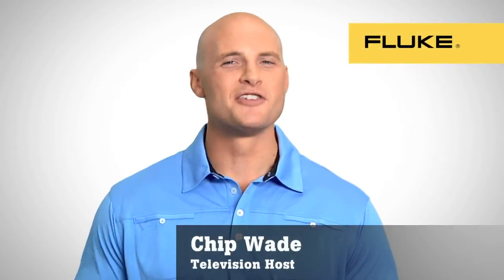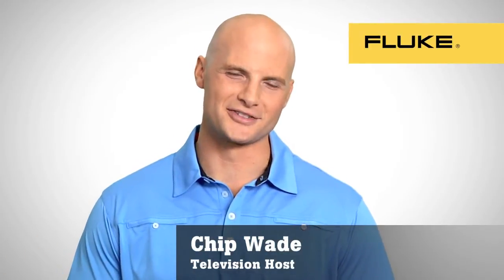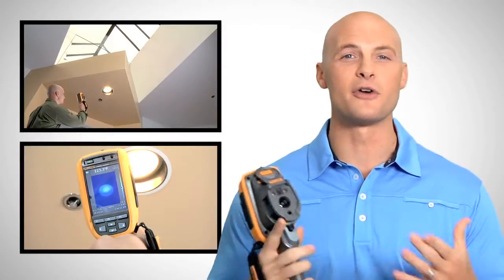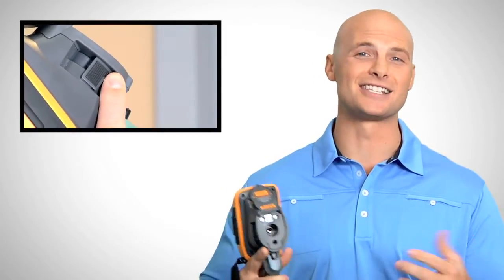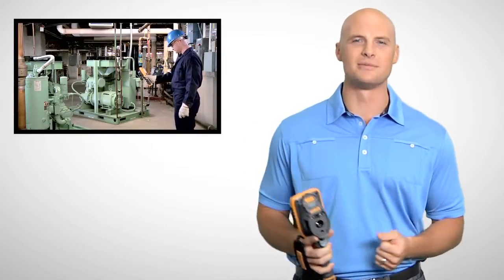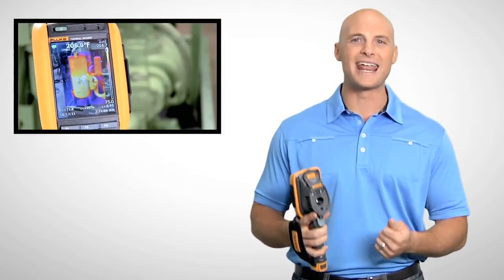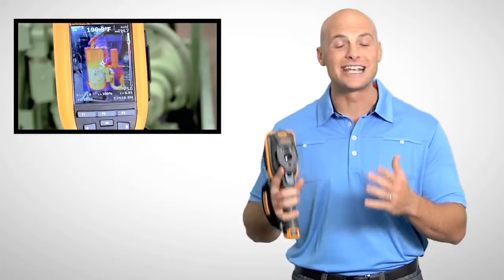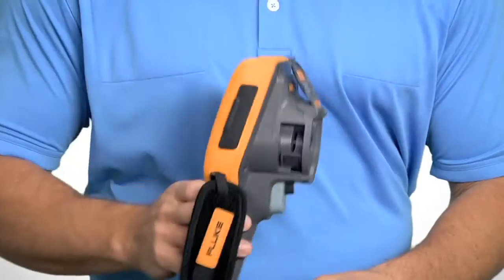Thermal Imaging Made Easy With Chip Wade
Chip Wade explains why the new and easy-to-use Fluke Thermal Imaging devices are right for you.